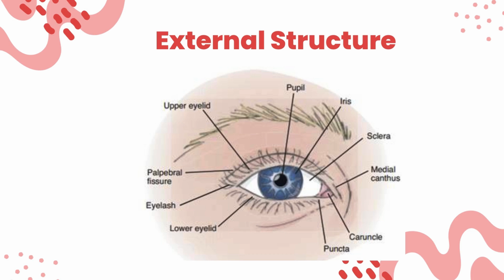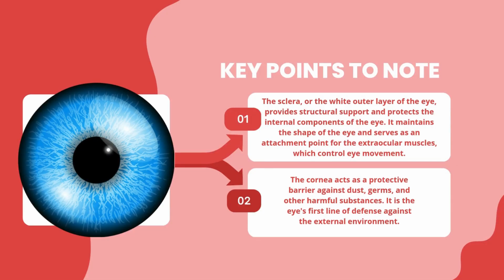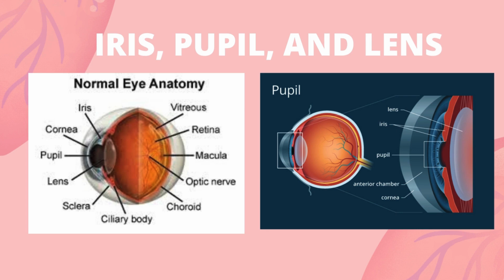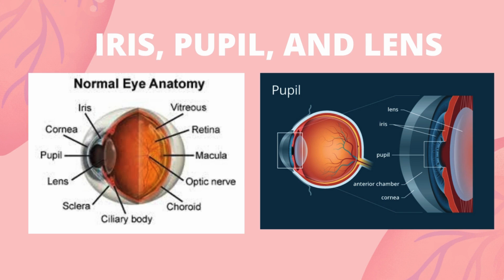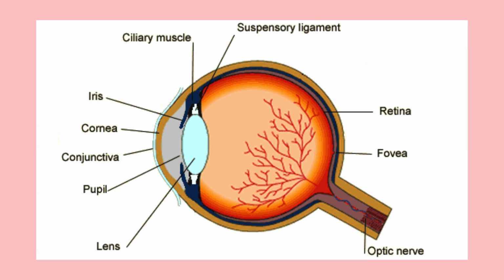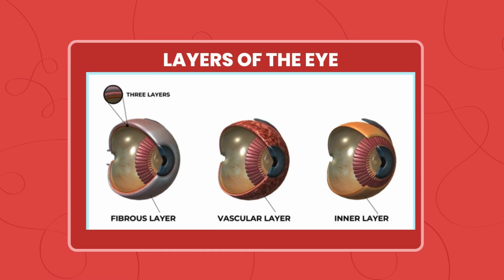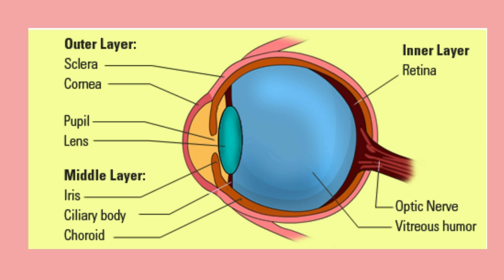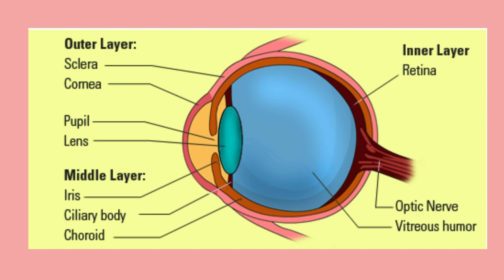EYE ANATOMY Explained in DETAIL PART 2: Structure & Function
Welcome to Video 2 of our eye anatomy series! 👁️🔬 In this video, we’re diving deeper into the inner workings of the eye and uncovering how these complex structures come together to bring the world into focus. After exploring the outer anatomy in Video 1, we now shift our attention to the internal features that allow us to perceive the world in stunning clarity and color.

We'll break down the function of key internal structures, such as the lens, retina, and macula, and explain how they collaborate to capture light and send visual signals to the brain. Ever wondered how we can focus on objects at varying distances or how the eye adjusts to different lighting conditions? This video has the answers!

We’ll also explore how the retina processes light and color, and how the optic nerve transmits visual information to the brain for interpretation. Whether you're curious about the science behind sight or you’re a student studying anatomy, this video will give you a deeper understanding of how your eyes work.

Join us as we uncover the fascinating details of your visual system and explore how these tiny, yet powerful, parts of your eye work in harmony to create the images you see every day. Get ready to gain a whole new appreciation for the incredible gift of vision! 👀💡🌈